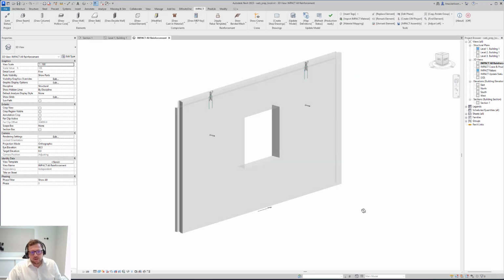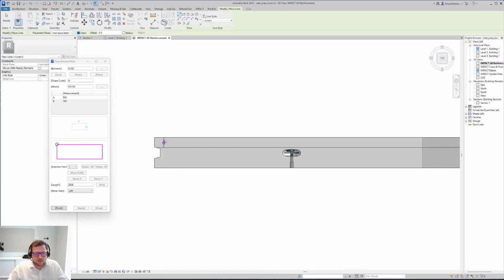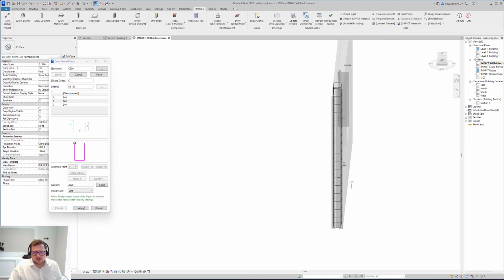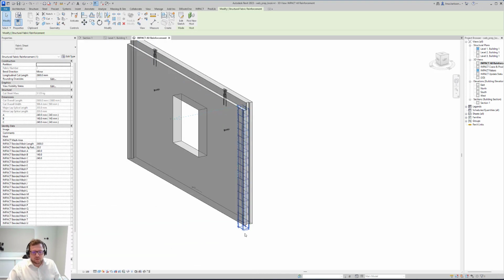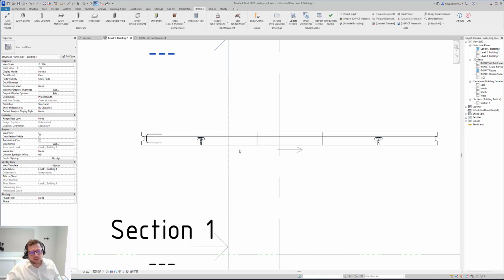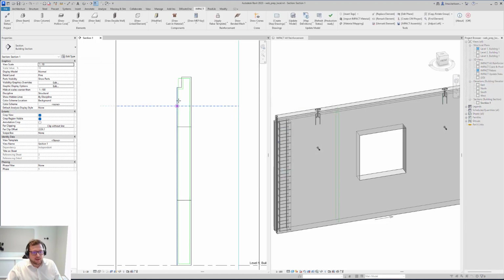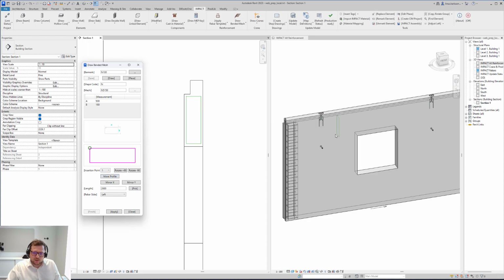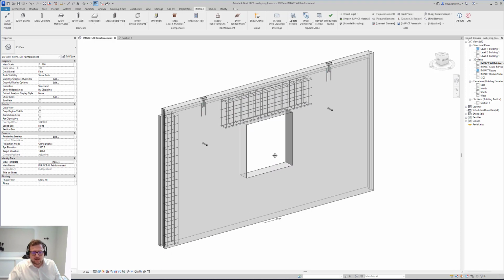IMPACT Tip of the Week #115 - Bended mesh in IMPACT for Revit - Precast Concrete Software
A little more advanced feature of IMPACT is Bended Mesh. Join Linus in this tip to see how this works in IMPACT for Revit